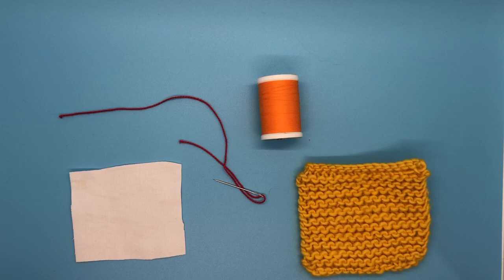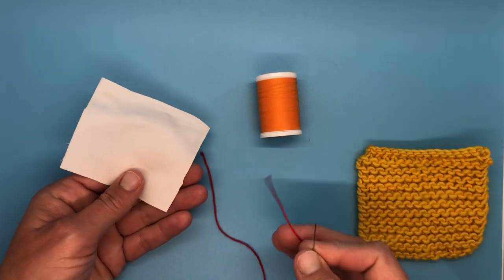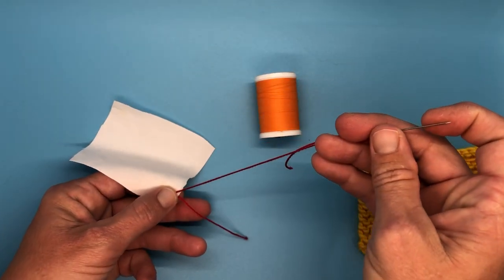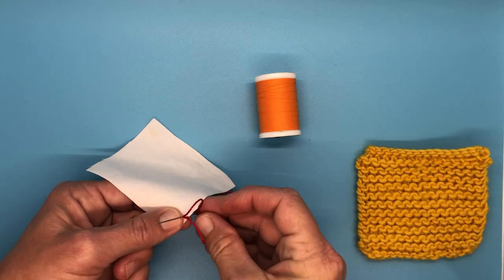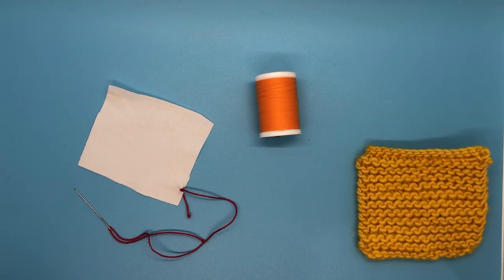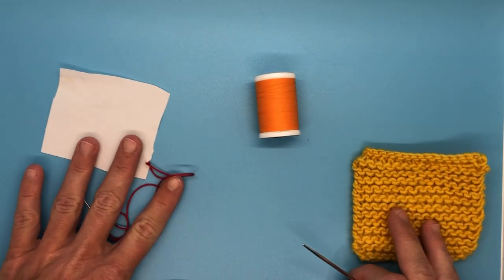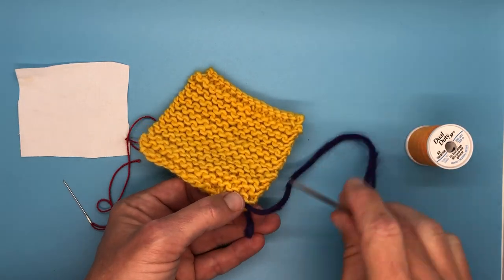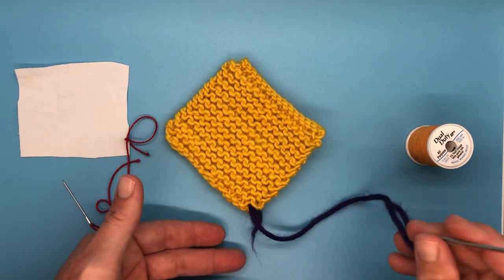Little 1,2,3 Sewing Knot - A Waldorf Handwork Educators Free Tip Friday Original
to learn the tips and tricks of sewing, embroidering, knitting, crocheting, and more from handwork professionals. With Waldorf Handwork Educators' Free Tip Fridays, anyone can learn to make their own fiber-crafted treasures in 3 minutes or less!

In this video, Shellie teaches us a simple knot, great for beginners and children!